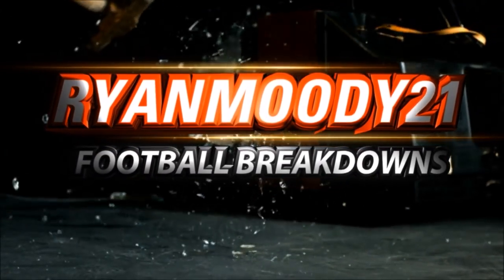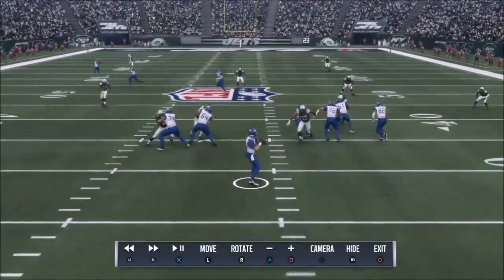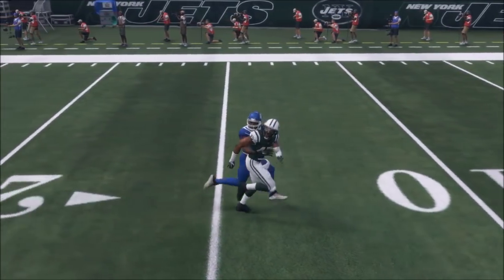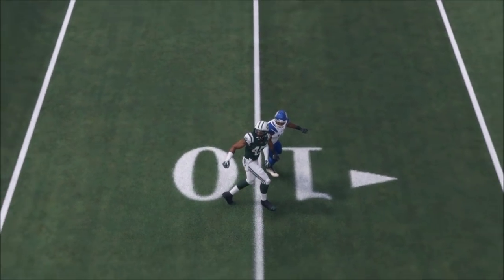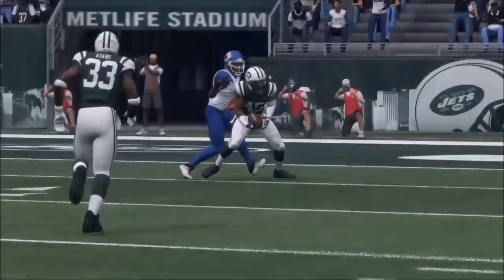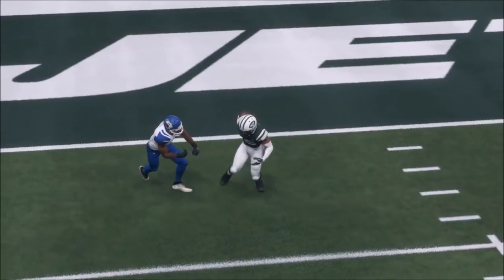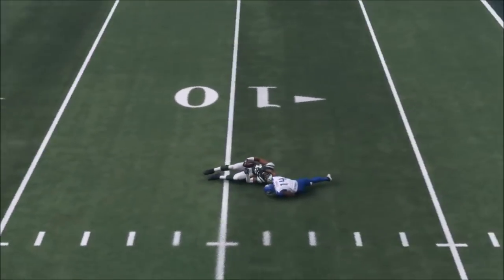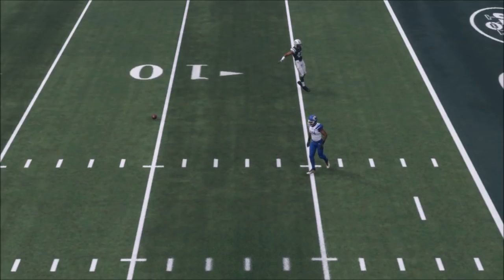Madden 18 - This Is Not Simulation Football